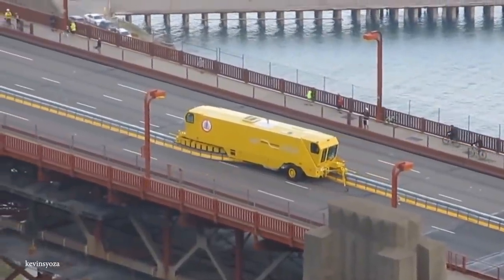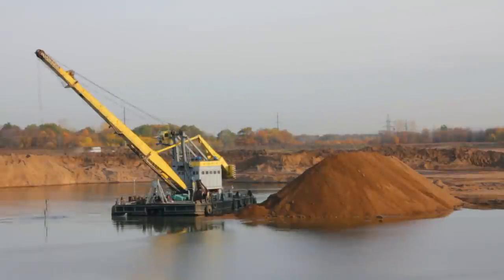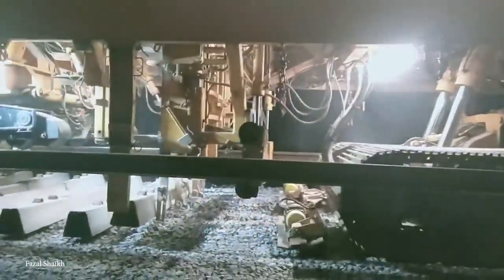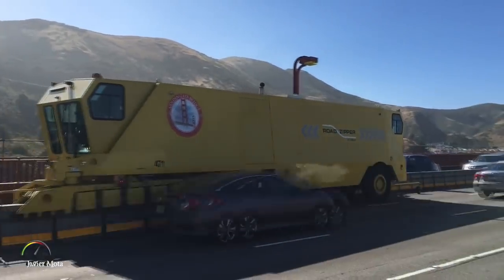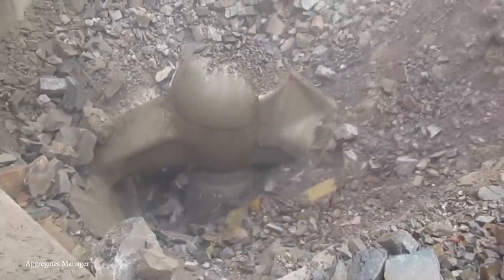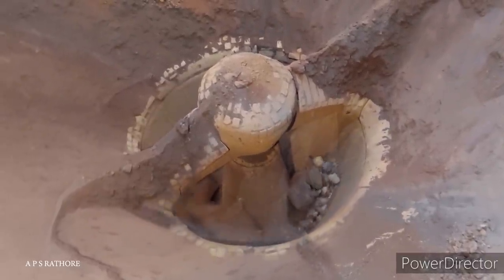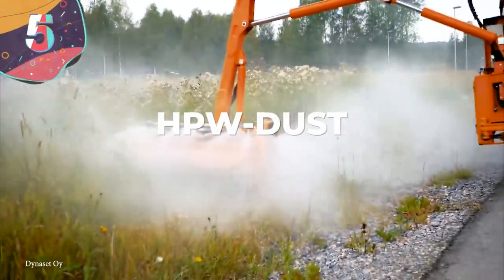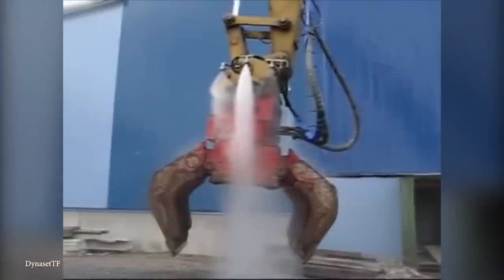15 Most Satisfying Machines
It can be a thing of beauty, watching a perfectly crafted series of components working together to complete a task. So prepare to witness extraordinary feats of power, adaptability, and creativity as we take a look at the top 15 most satisfying machines.